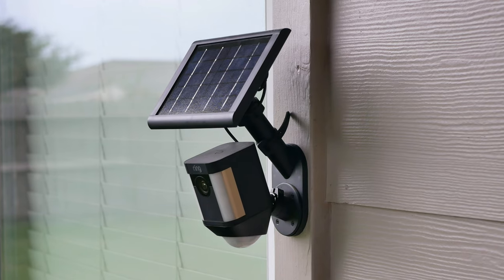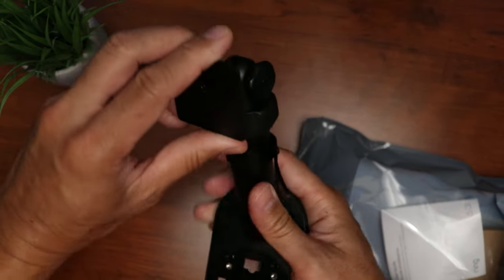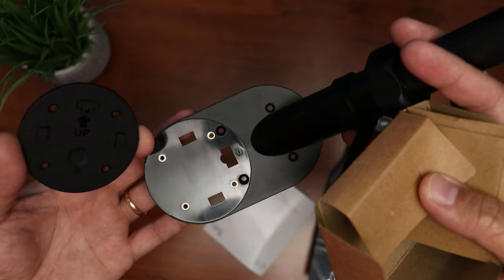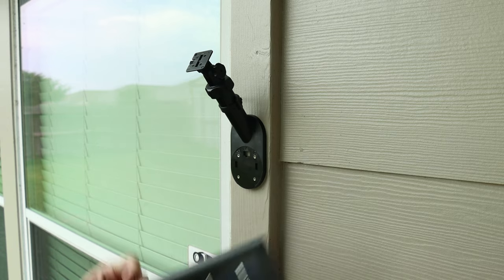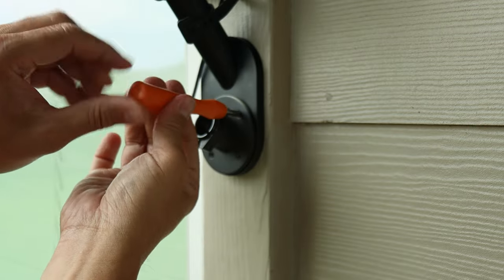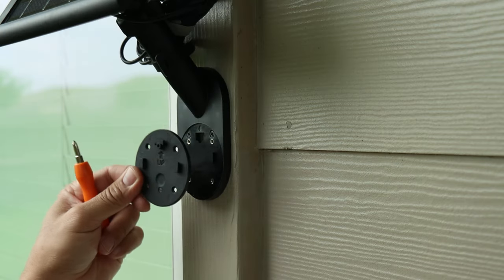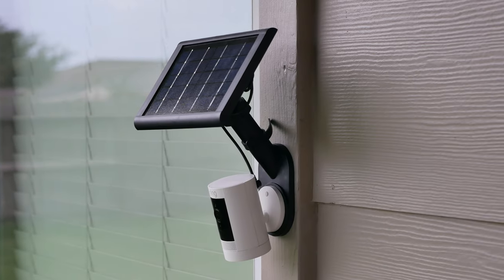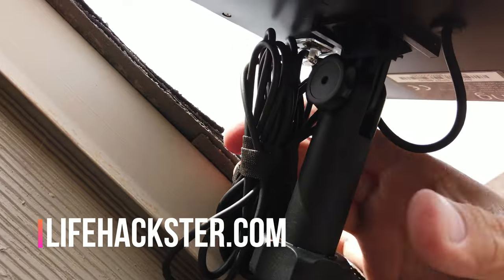Ring Solar Mount for Spotlight Cam and Stick Up Cam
Today, we are going to check out the Ring Wall Mount for Solar and Spotlight Cam or Stick Up Cameras. If you have setup or plan to setup your battery powered Ring Spotlight Cam or your Stick Up cam with Ring's Solar Panel, this mount will make the install cleaner looking and more integrated than installing separate mounts for the camera and the solar panel. We will see what is inside the package, do the installation and see if this mount is a worth it accessory for your Ring cameras.

Ring Solar Mount

00:00 Introduction
00:25 Unpacking
01:08 Installation
01:36 Spotlight Cam
02:06 Stick Up Cam
02:44 Final Thoughts